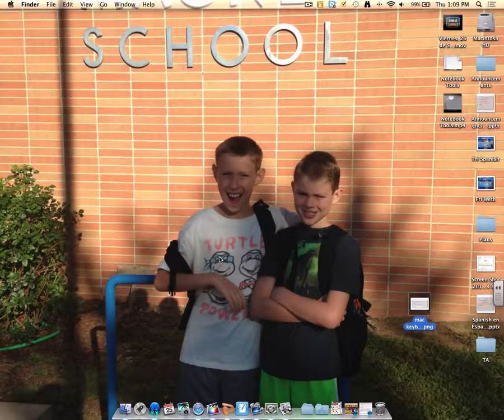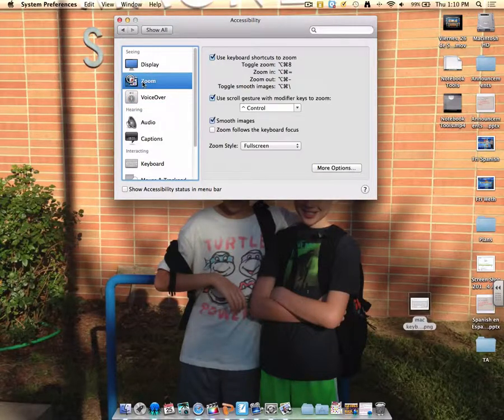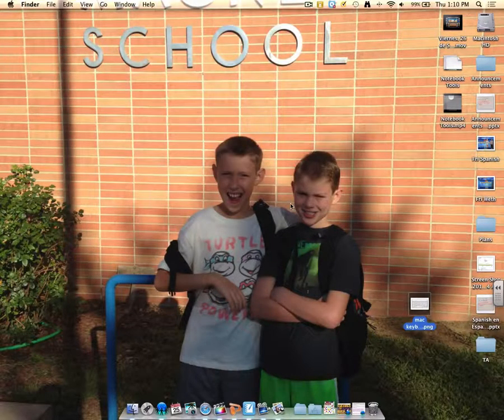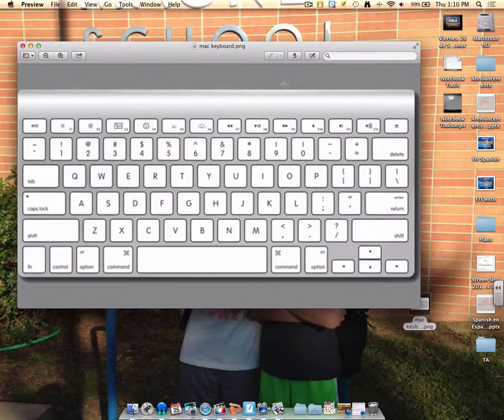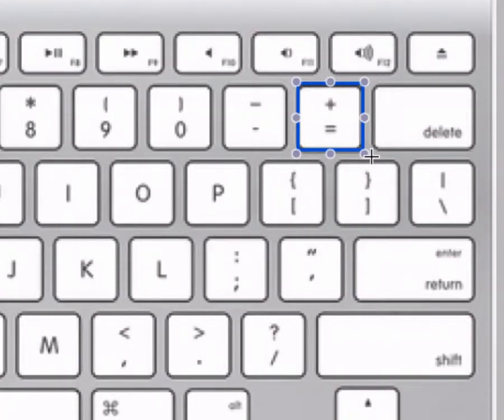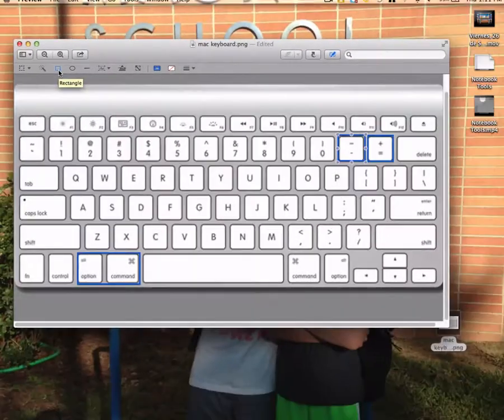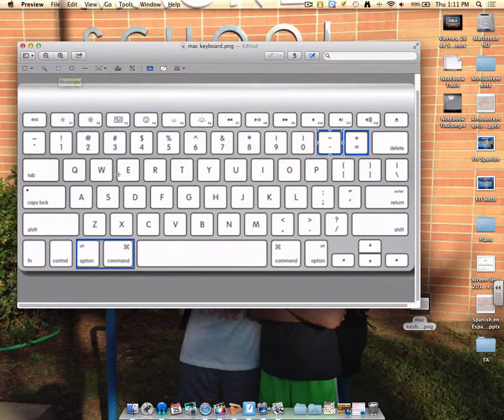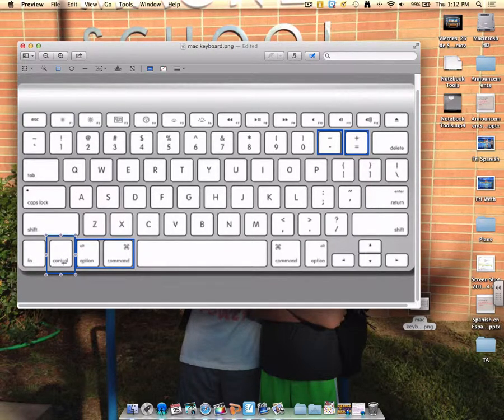Zooming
Shows zoom preferences and keyboard shortcuts.